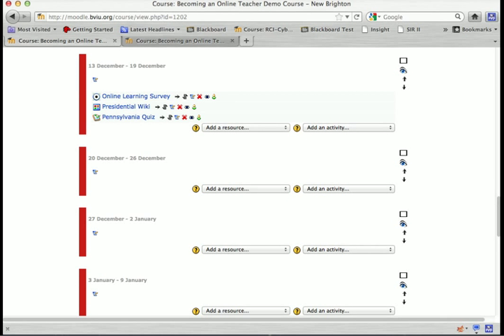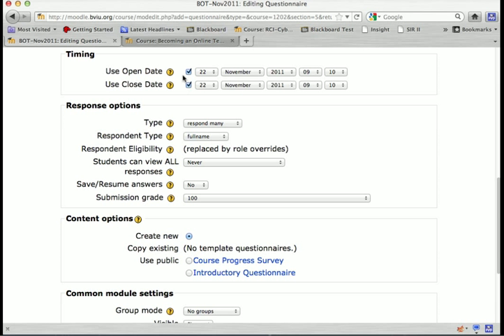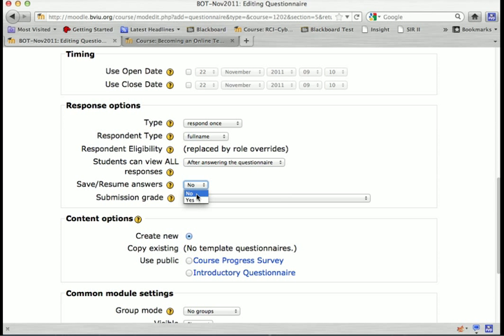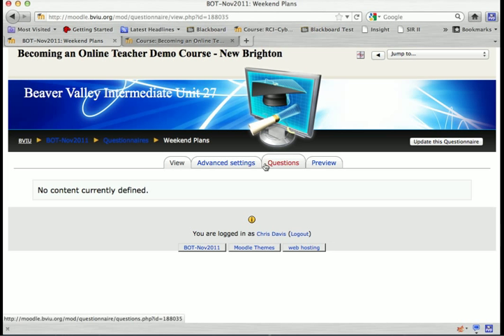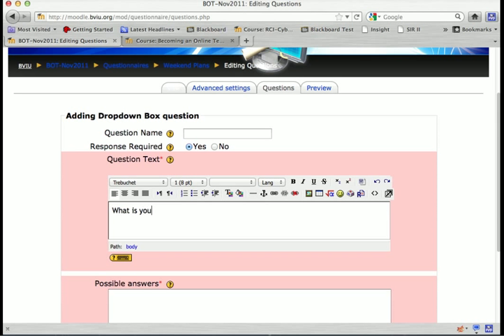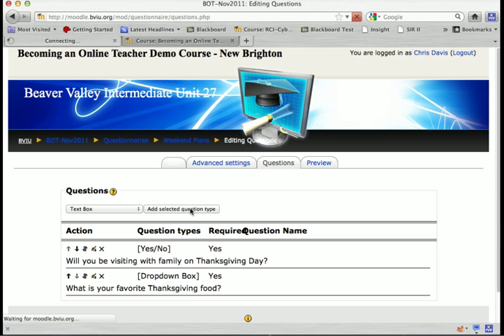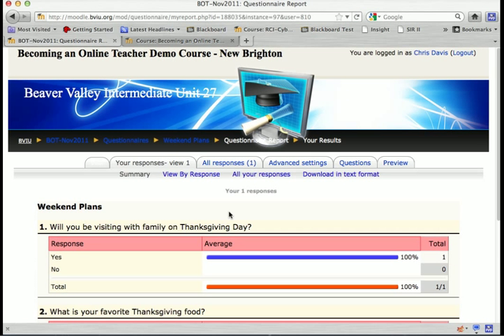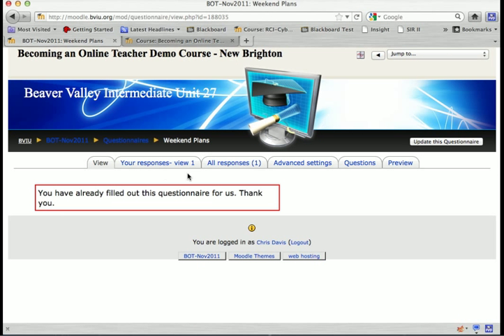Creating a Questionnaire in Moodle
Steps for creating a questionnaire in Moodle 1.9